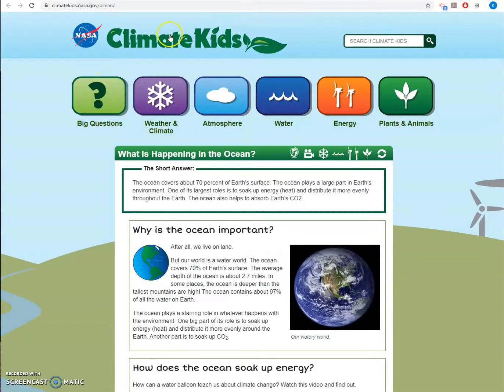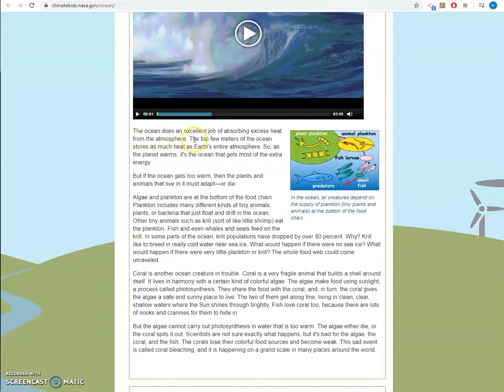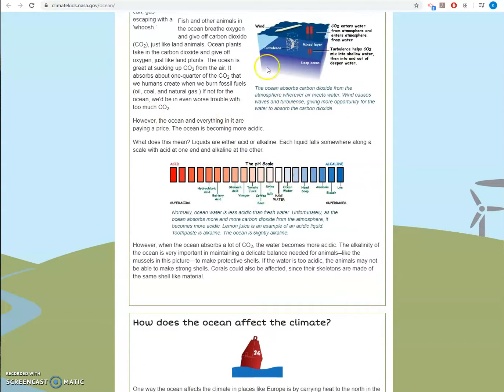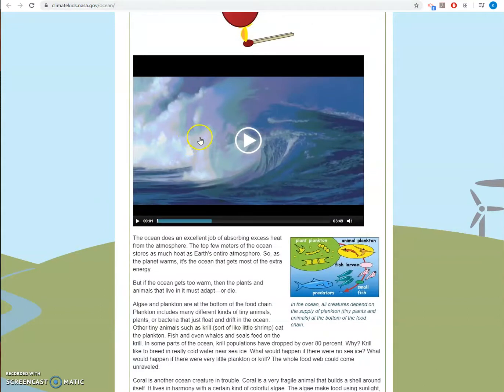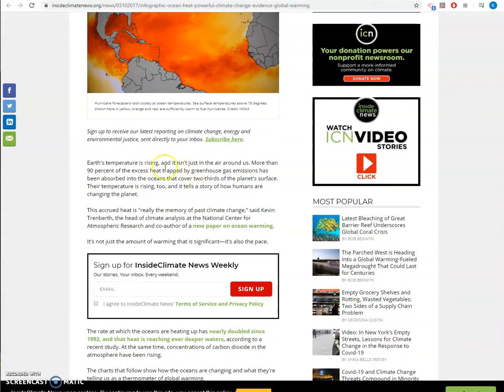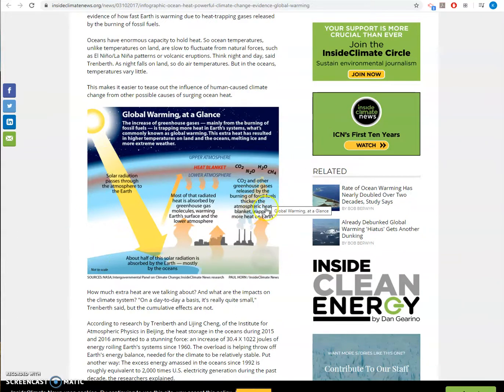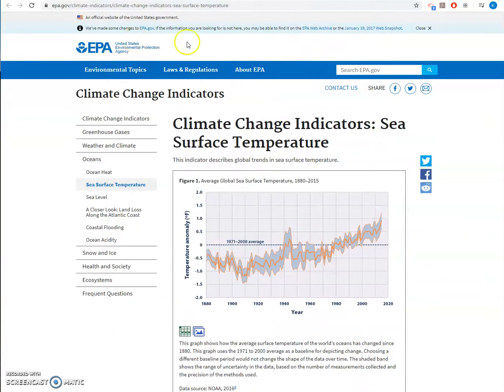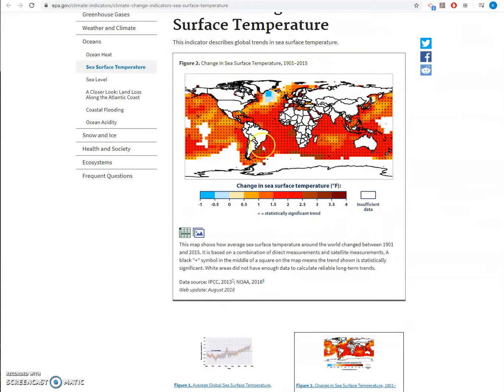Climate Change - Ocean Temperature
Mr. Baumann walks though the Ocean Temperature sources for the Climate Change Project to help you.